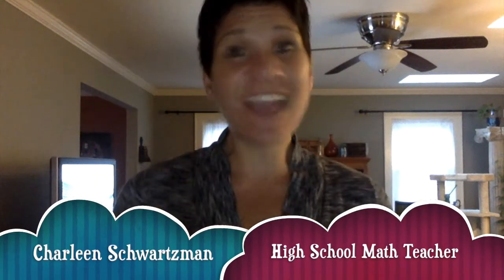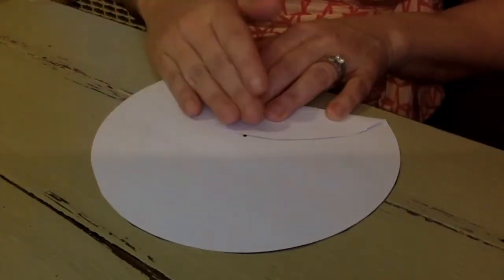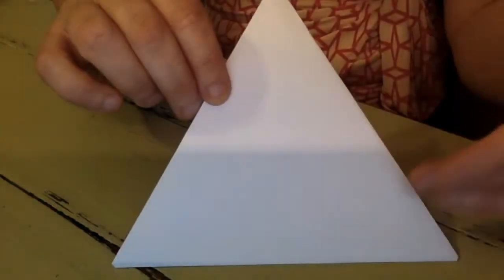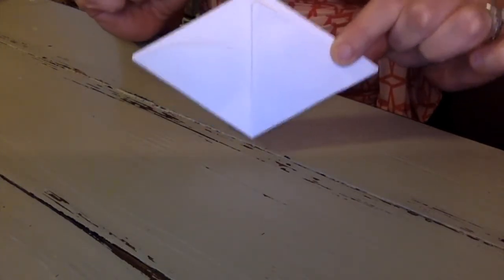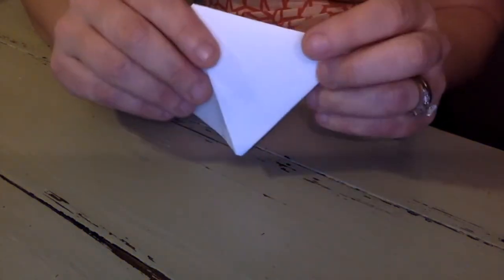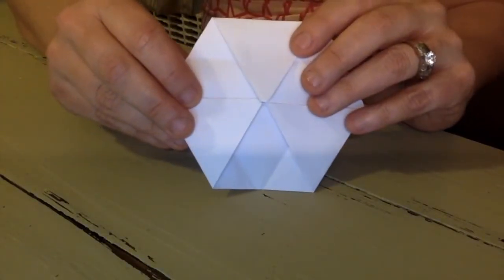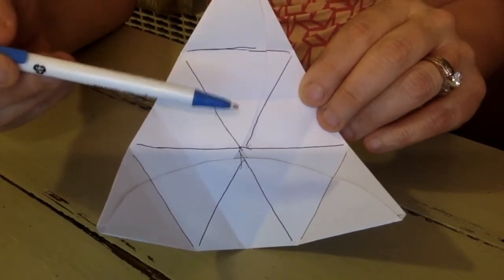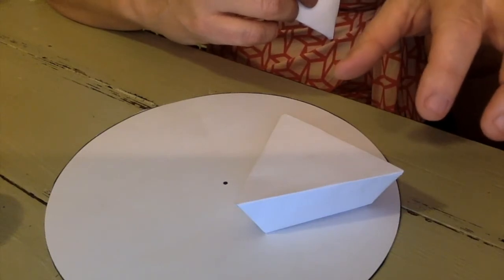Intro to Fractions by Folding Paper???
Get an intro to fractions from this FUN FUN FUN activity!